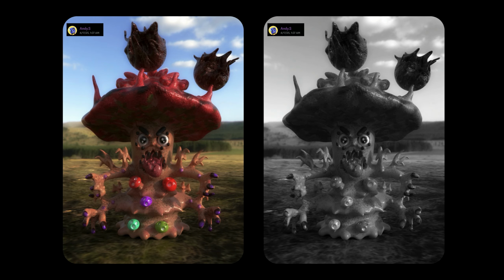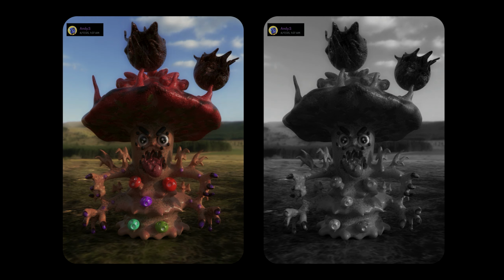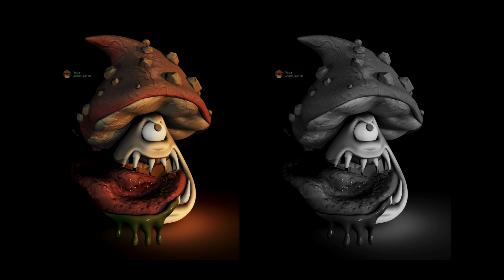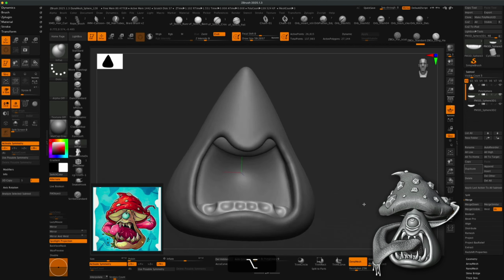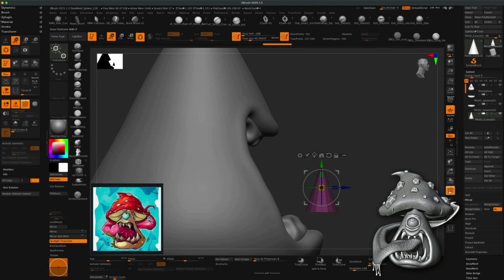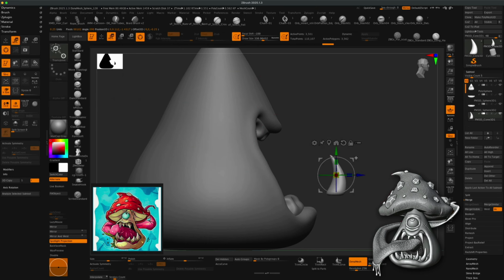3D Mushroom Discord Challenge Review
My Review Video of the Submissions from: Andy, Corbin and Yoda on my Discord Channel, thank you guys... you nailed it! :D This was a blast!